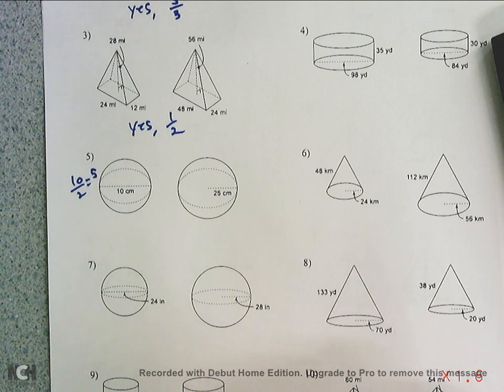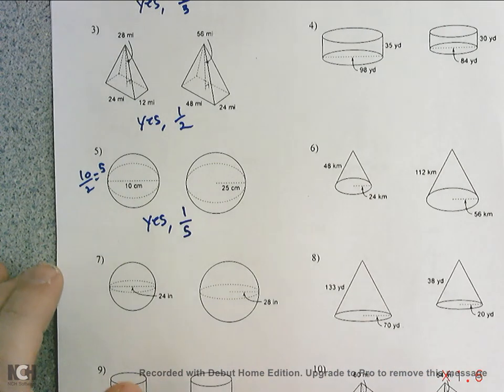SM2: Similar Solids